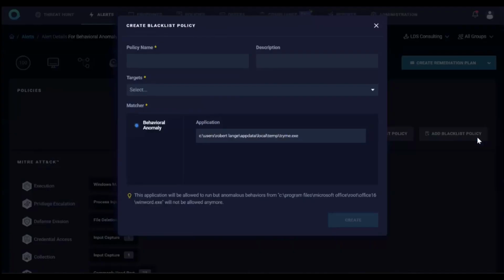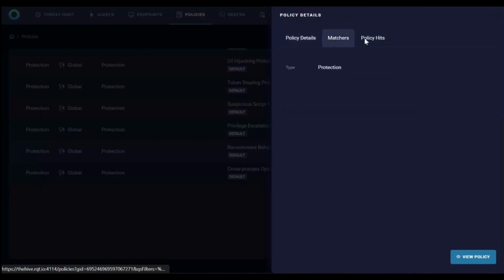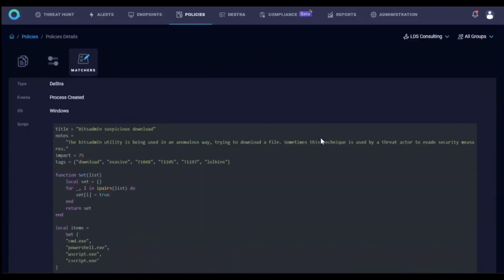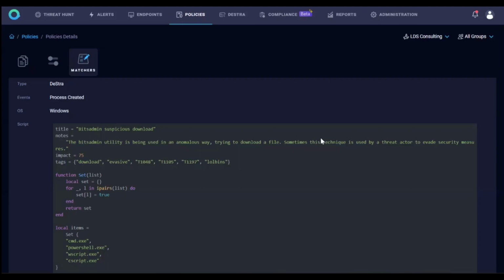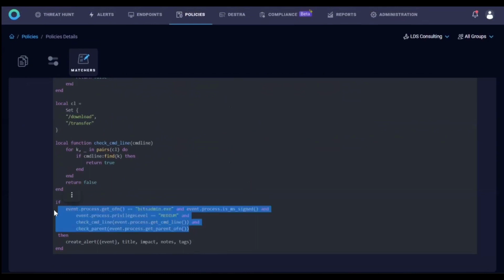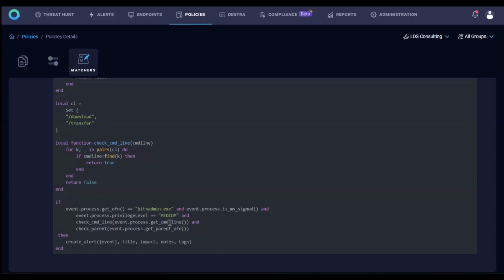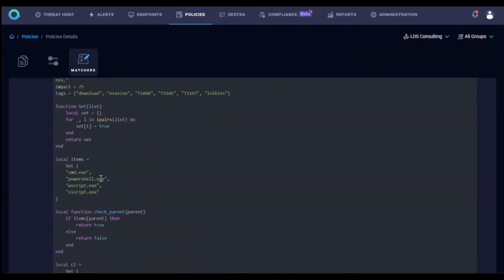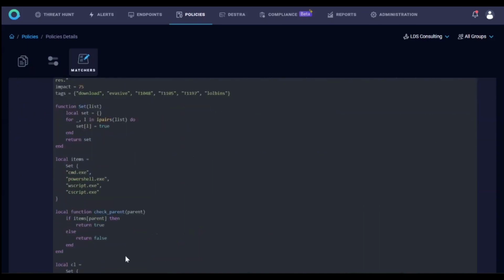ReaQta: Policy view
In this video series we cover ReaQta's features and capabilities and demo them in the application user interface. See the next video in this series

Table of Contents:
0:00 - Introduction
0:30 - Allowlist
1:15 - Blocklist
2:00 - Protection
3:10 - Destra policy details